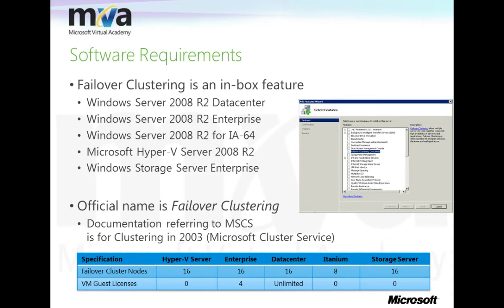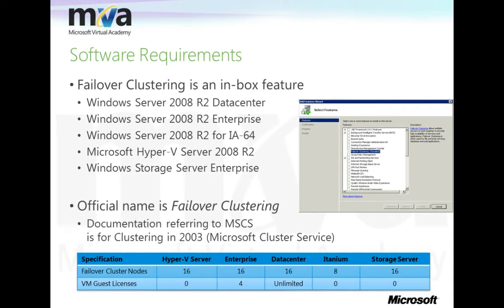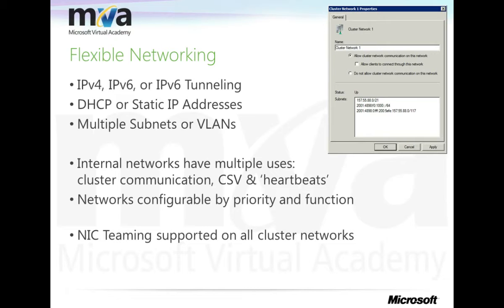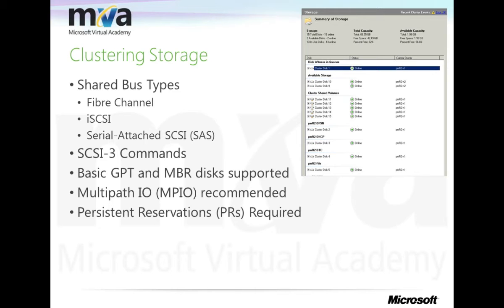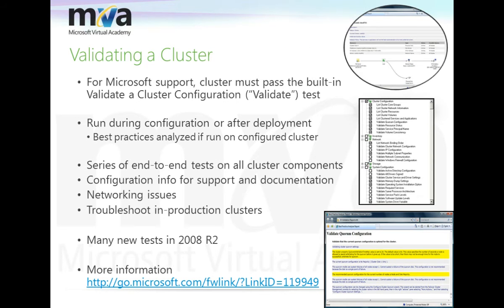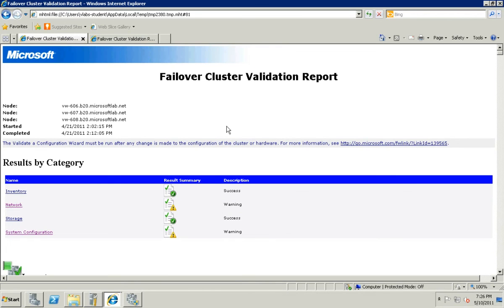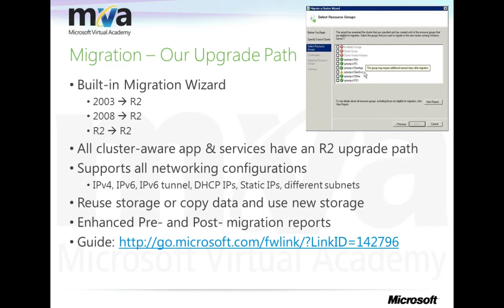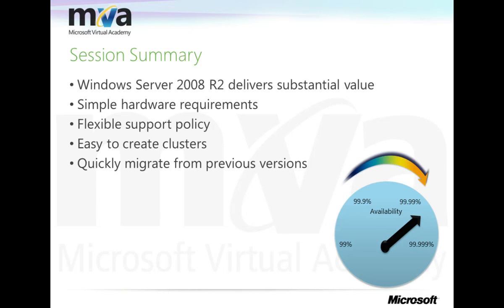Week 2 Failover Clustering Overview Part 1